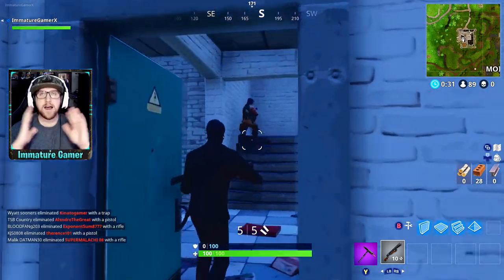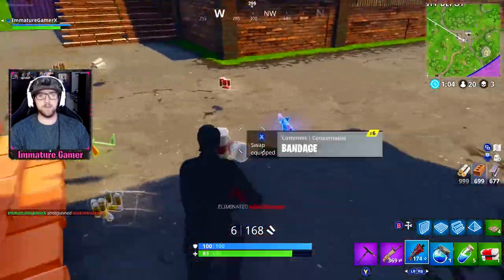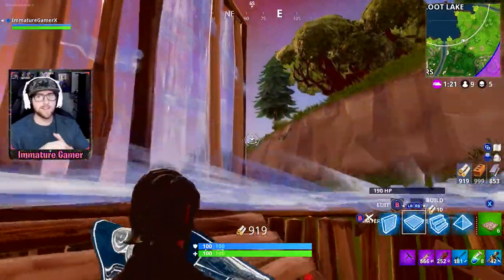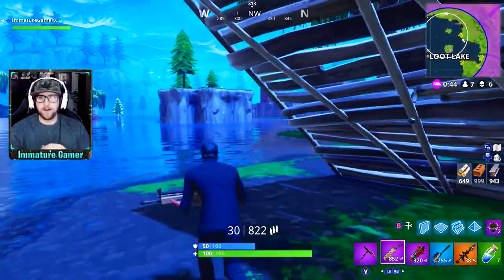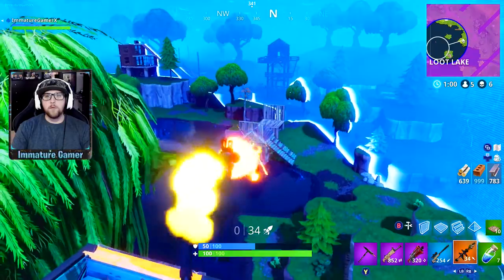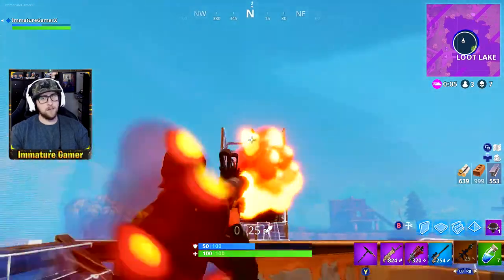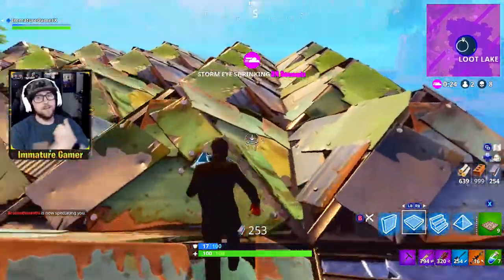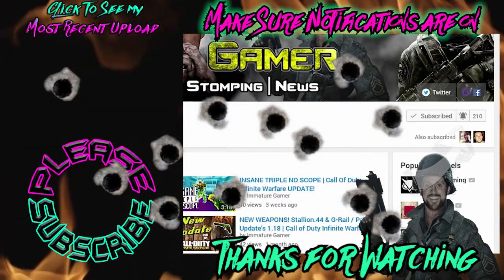The New "LOOT LLAMMA" Gameplay! (Solo Win/Update)| Fortnite: Battle Royale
Finally found the new loot llama. Check out this sick Solo gameplay of me pub stomping and what the new loot llama looks like. Please leave some love if you do.
Intro/Outro Music-
Mounika - YOLO